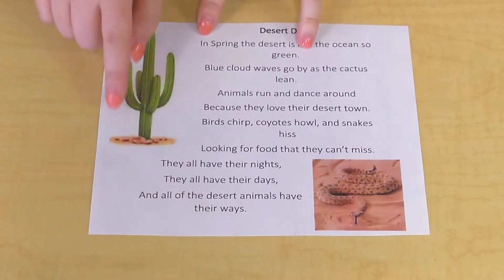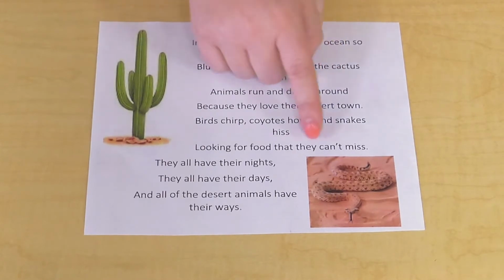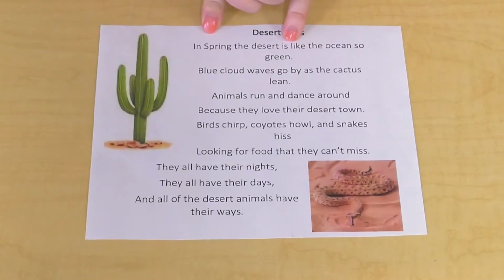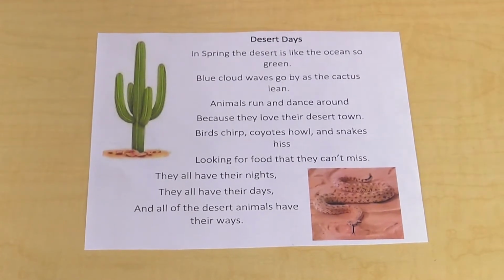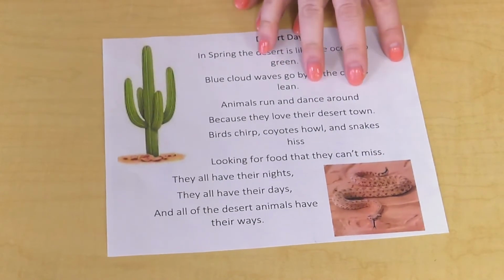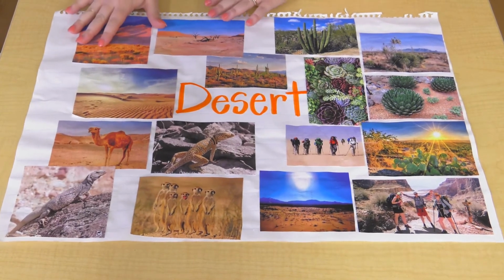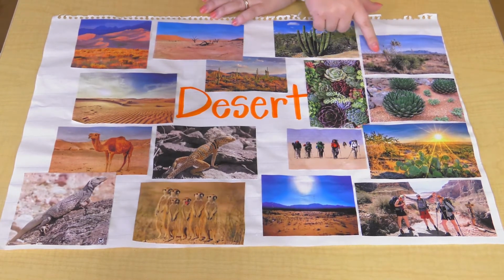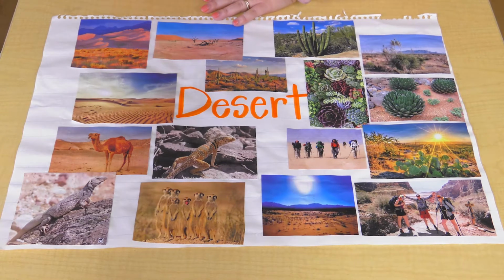Focused Learning - All About the Desert!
This lesson will explore the different ecosystems. Students will compare the ecosystem they live in and the desert.  Students will be able to identify plants, animals, and weather patterns in the desert.